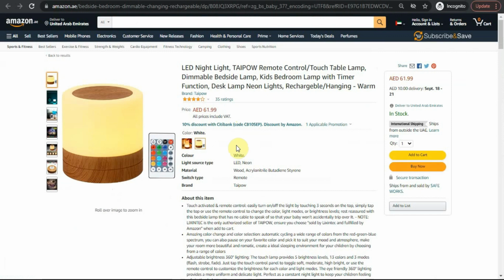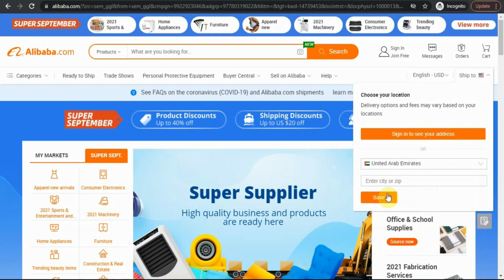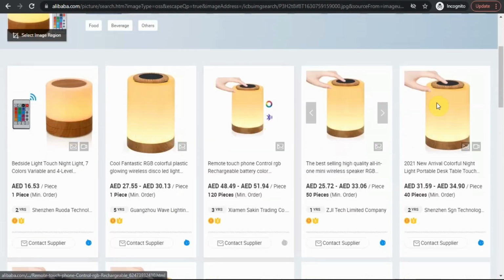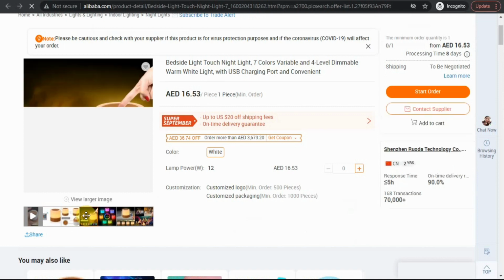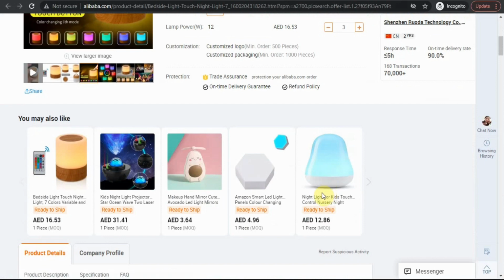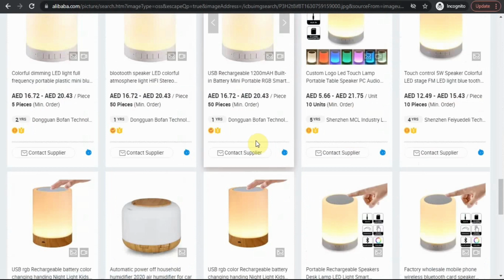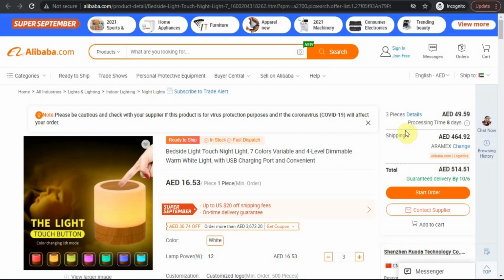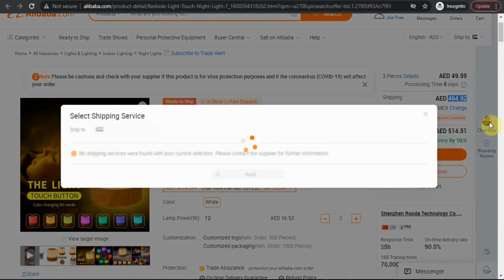This Is How To Source From AliBaba FREE!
Sourcing the right suppliers is a pivotal step in creating a successful supply chain. It's the key to achieving just-in-time inventory, operational robustness, and ensuring profitability. In our video, "How to Source from Alibaba? Complete Guide," we unveil MightyCoach's secret, proven technique to help you find the perfect suppliers without the costly mistakes. Join us as we navigate the intricacies of sourcing from Alibaba, ensuring your business thrives. Your journey to success starts here!

Whether you're a seasoned e-commerce pro or just starting your journey, these insights will transform the way you do business on Noon.com. Join us now and seize the opportunity to boost your revenue and grow your online store like never before!

Youtube Life Discussions: @MightyCoachPhilosophy

🔥 Gear up for your Amazon FBA journey armed with knowledge and ambition. Remember, the road to success is paved with determination and learning. Let's conquer Amazon FBA Selling together!

I also provide a complete Amazon FBA development and handover package from 0-100%! Limited slots every 3 months